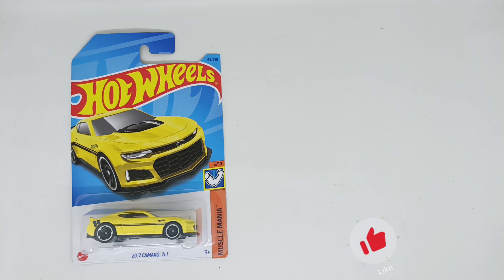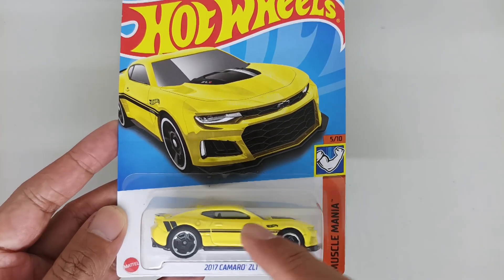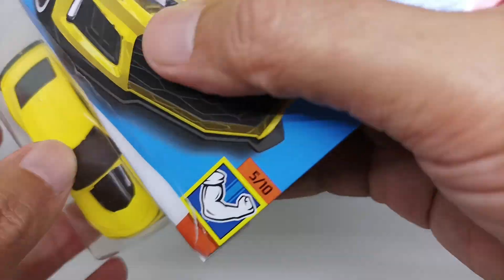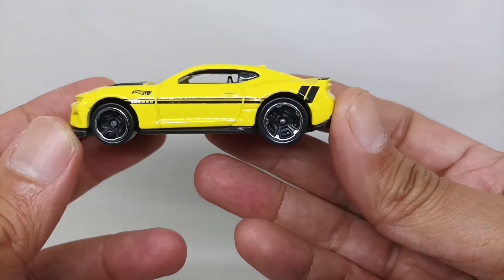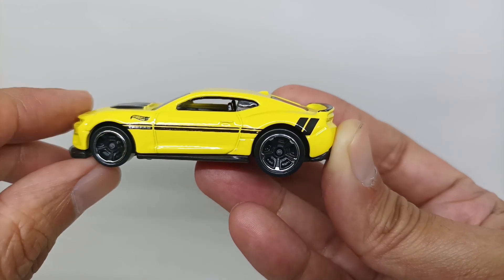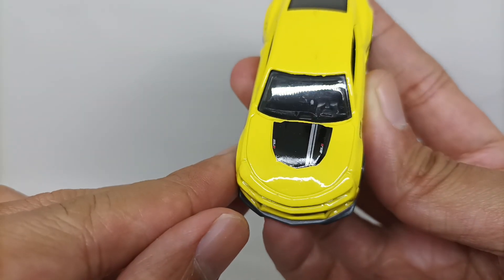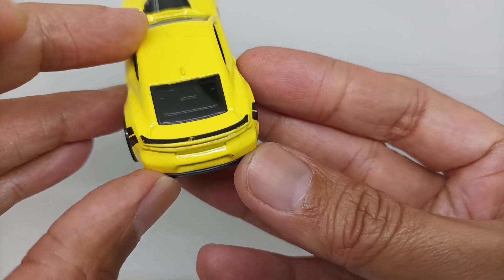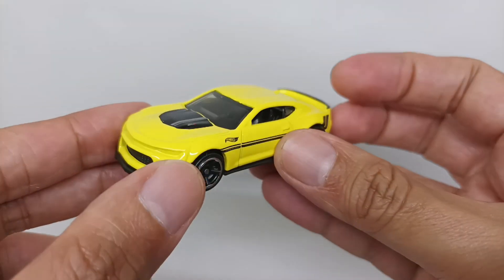Hot Wheels 2017 Camaro ZL1